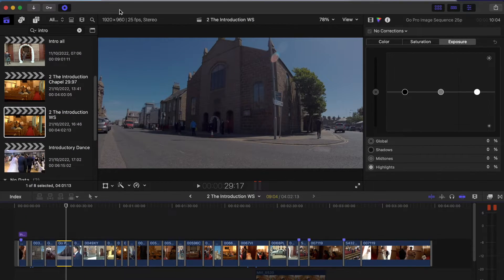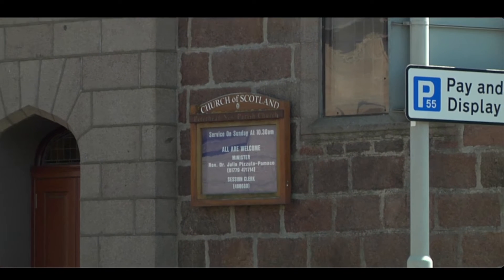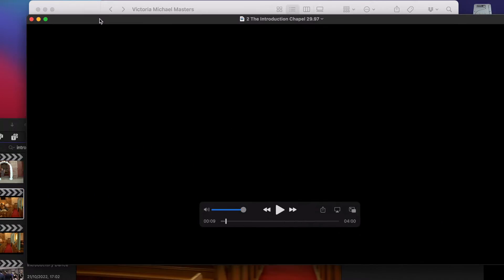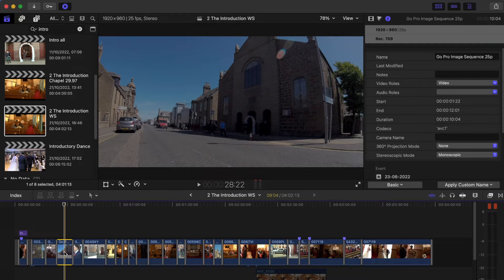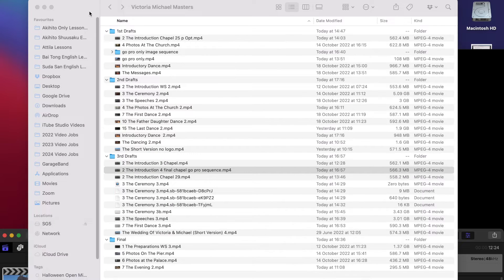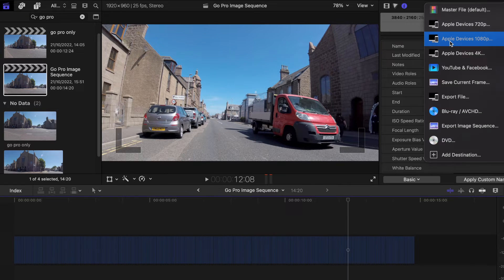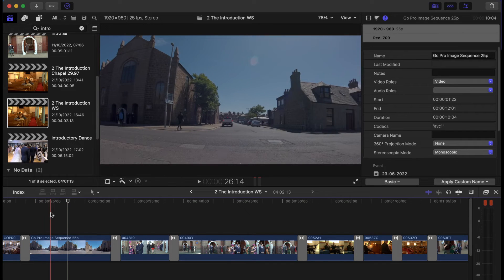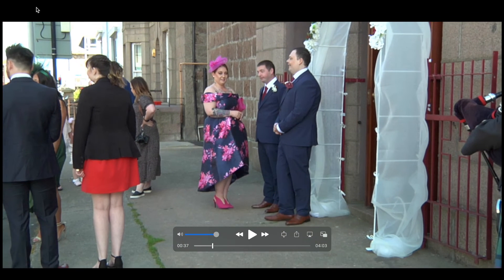How To Edit Together 25 fps and 29.97 fps on FCPX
How To Edit Together 25 fps and 29.97 fps on FCPX Without Compressor